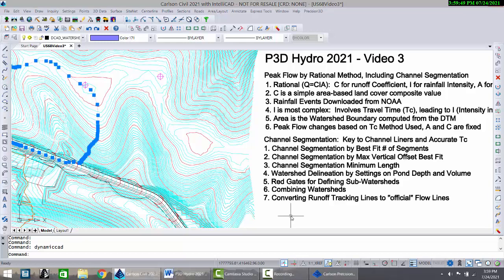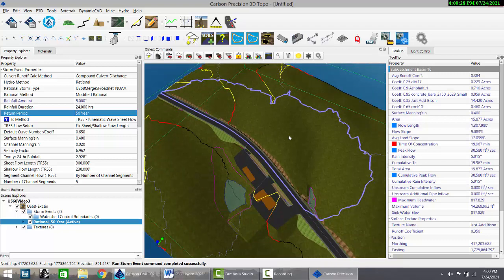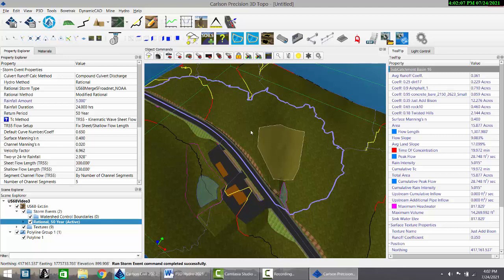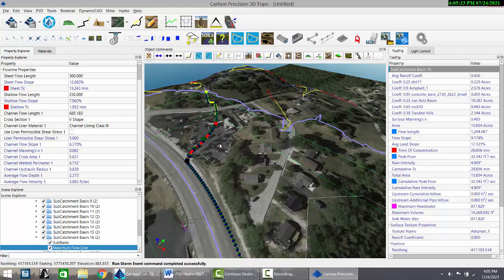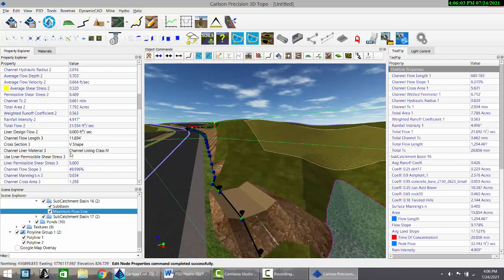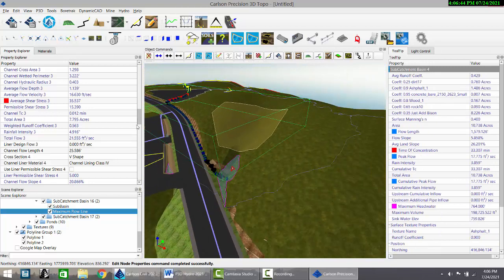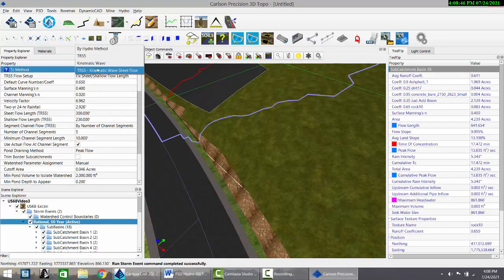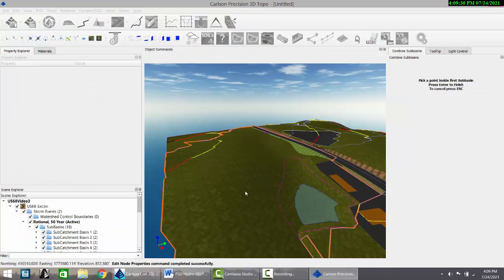Learn Carlson Precision3D Hydro 2021 Part 3 of 3: Peak Flow by Rational Method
This video covers peak flow by rational method, as well as Google Map overlay as well as Channel Segmentation.